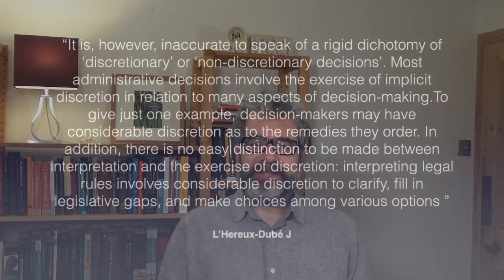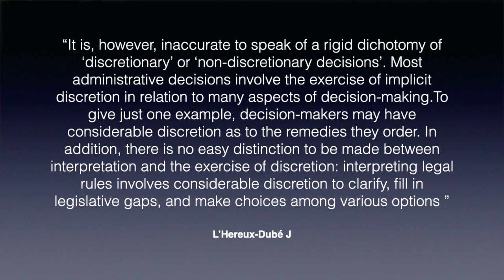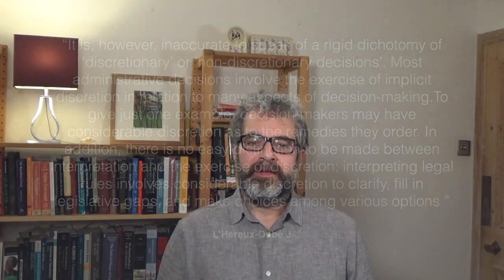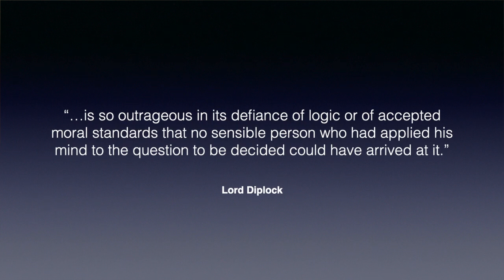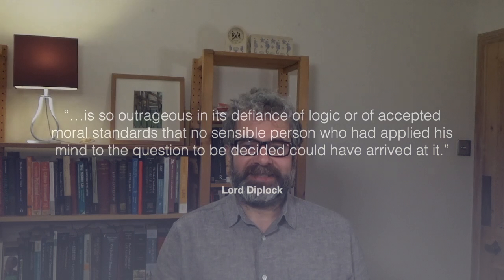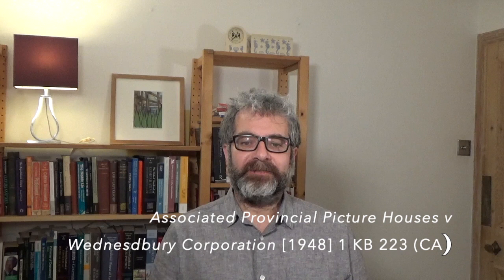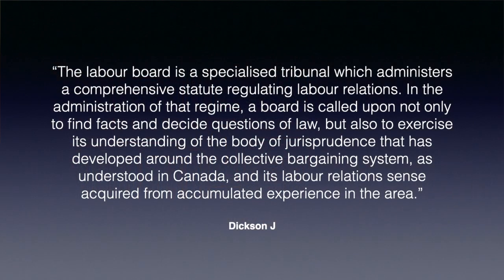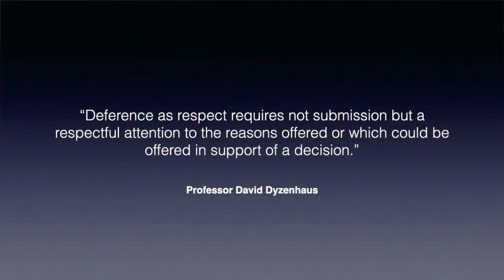Introduction to Substantive Review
Introduction to Substantive Review. Looks at the how the Canadian courts approach the review of decisions of administrative agencies when these are challenged on substantive, (as opposed to procedural) grounds.

My co-edited book, Executive Decision-Making and the Courts: Revisiting the Origins of Modern Judicial Review is out now with Hart publishing.  Find out more about their important work

My latest publication, 'Judicial Review and Administrative Justice' (co-authored with TT Arvind and Simon Halliday) can be found in Marc Hertogh, Richard Kirkham, Robert Thomas, and Joe Tomlinson (editors) The Oxford Handbook of Administrative Justice, published by Oxford University Press.